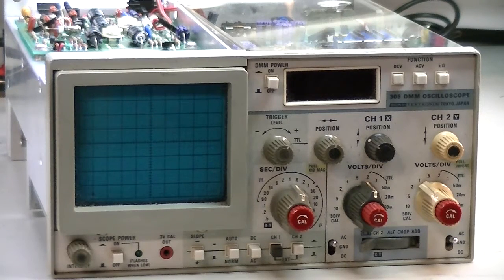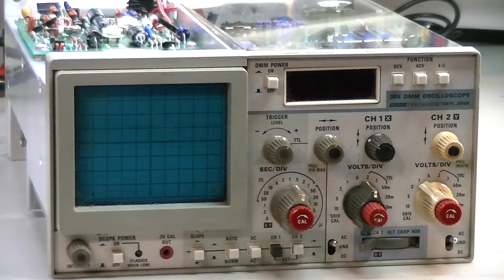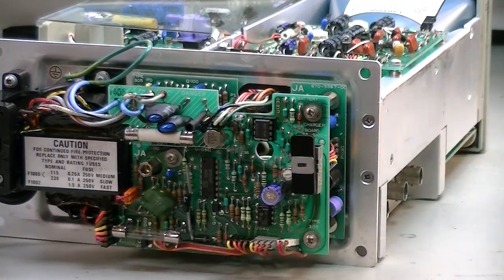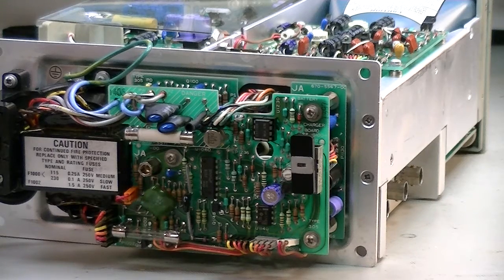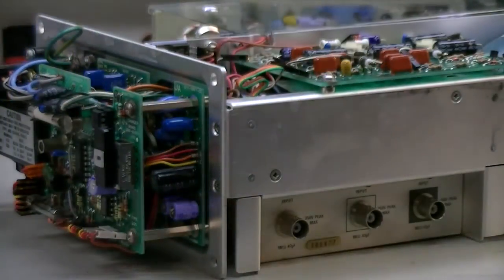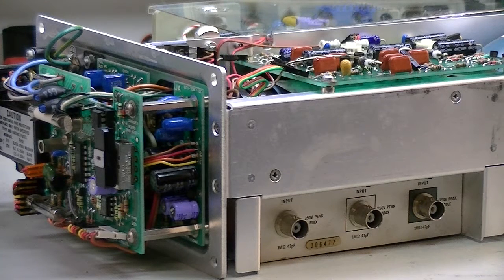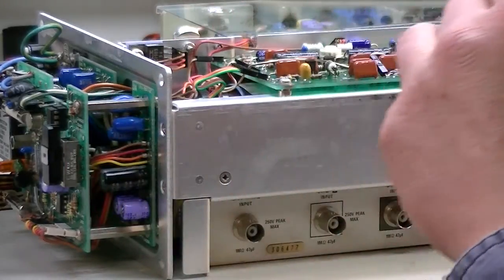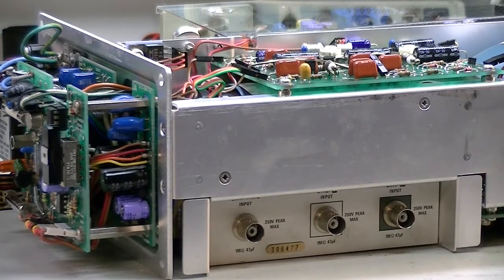Sony Tektronix 305 DMM Oscilloscope Repair Introduction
Purchased this knowing it did not work. Hoping to fix it, but the cost might be more than it is worth.